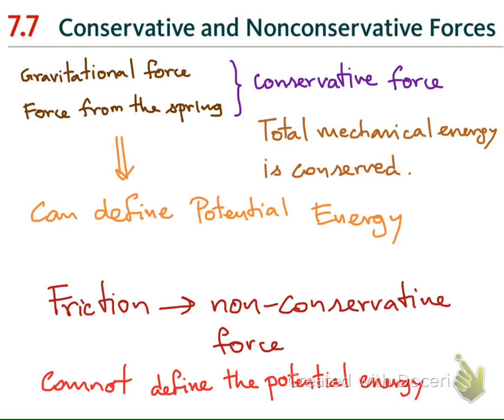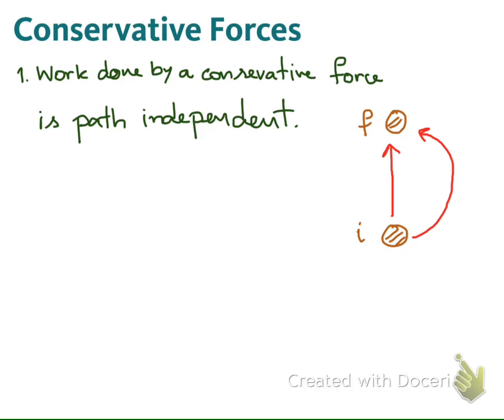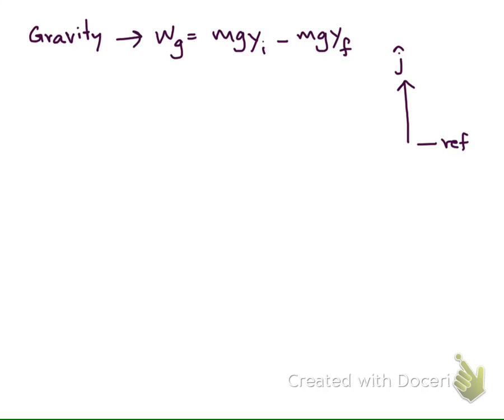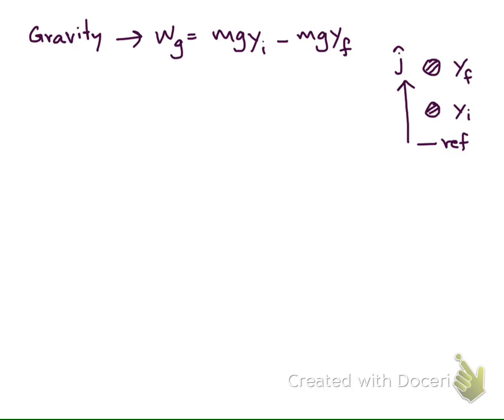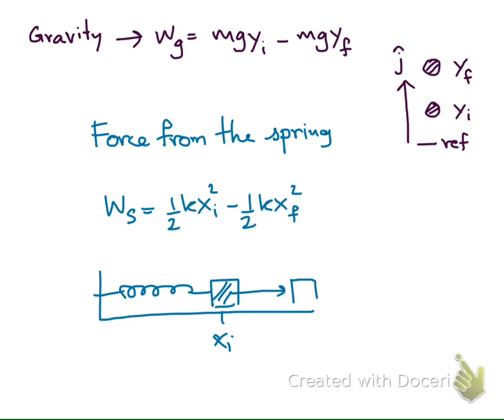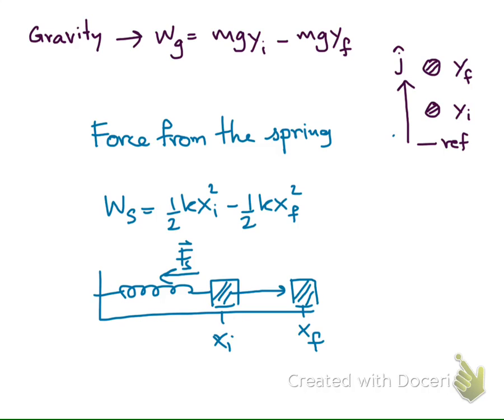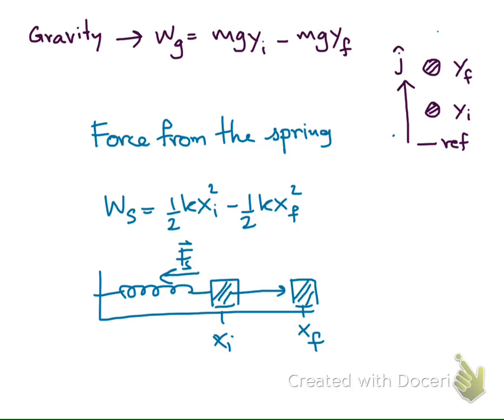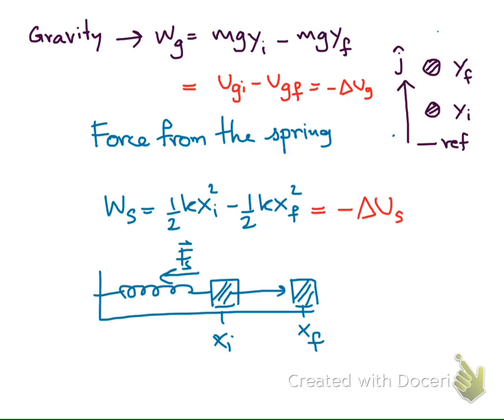CH7-17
CH7 Serway